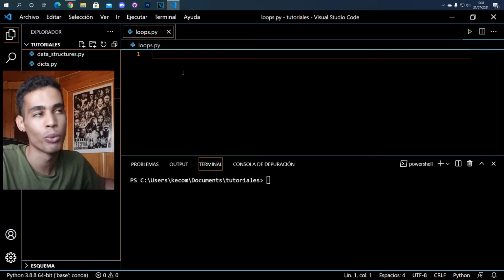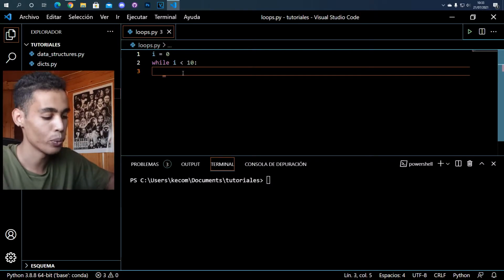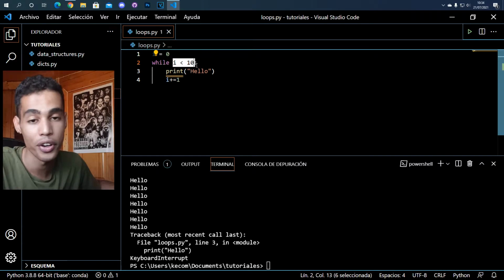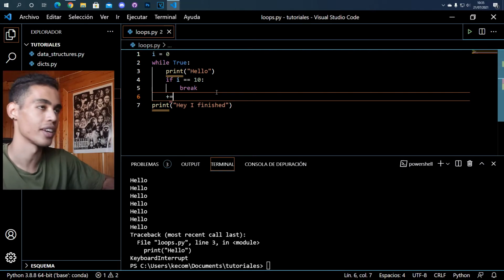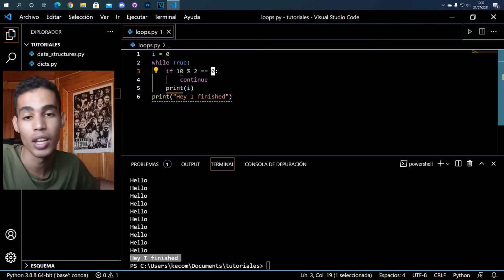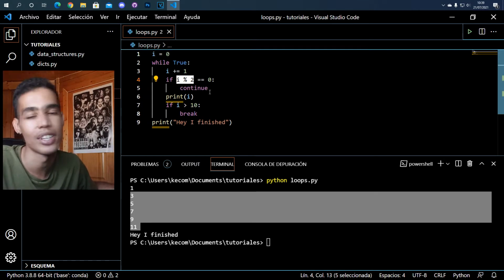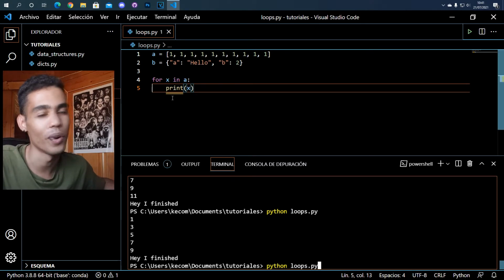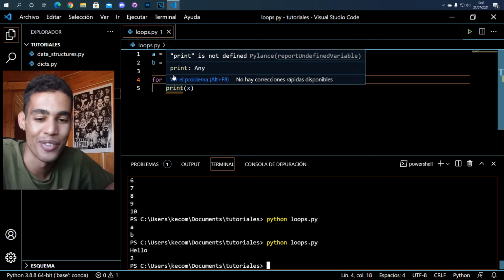PYTHON COURSE #8 - LOOPS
In this video I will explain to you how to use python loops!

Content of the video:
0:00 - Intro
0:07 - Creating a while loop
3:47 - Module operator
6:14 - For loop
7:56 - End
9:07 - My Web!
9:17 - Outro